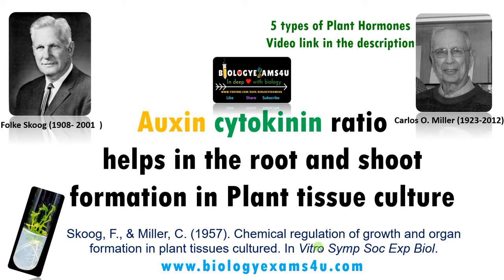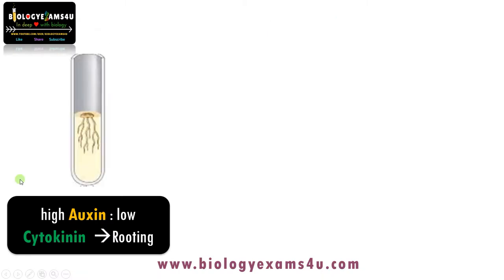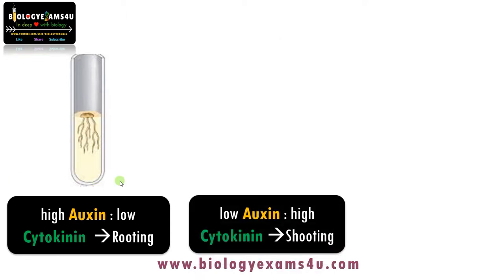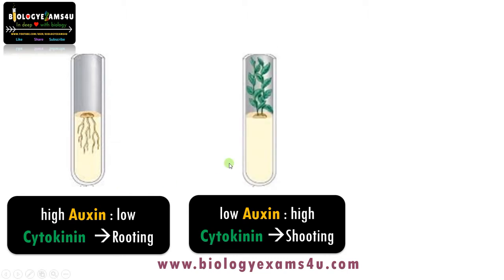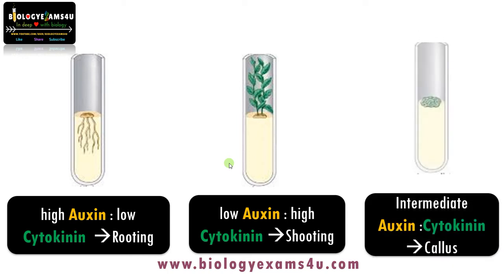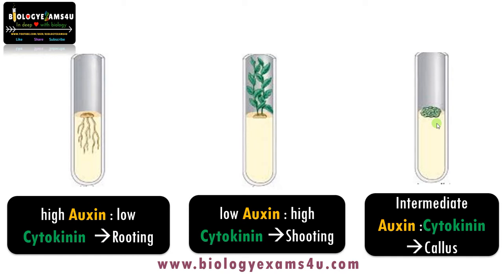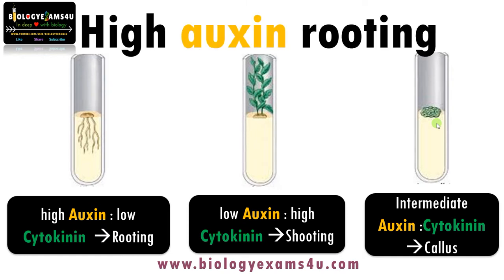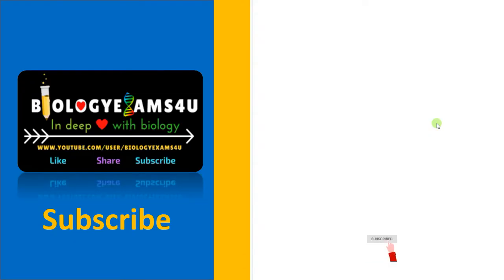What is Auxin Cytokinin ratio in Plant Tissue Culture? || BiologyExams4u One minute Classroom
One minute video on Auxin Cytokinin ratio in Plant Tissue Culture
00:00| Introduction
00:10| Auxin Cytokinin ratio discovered by
00:40| High auxin to low cytokinin promotes
00:50| Low auxin to high cytokinin induces
04:40| Intermediate  auxin  cytokinin ratio promotes